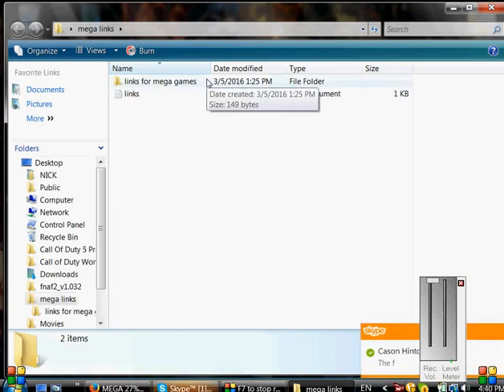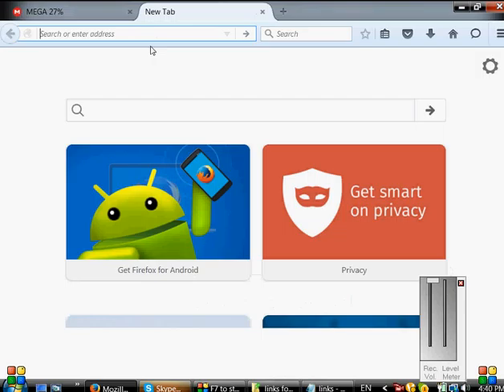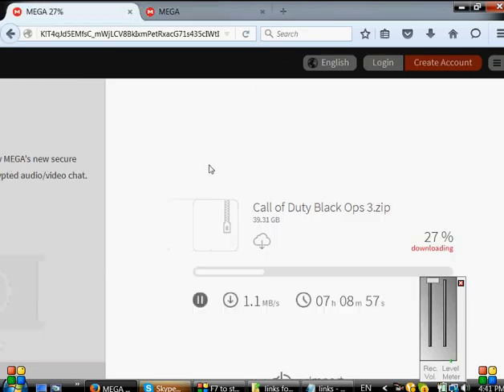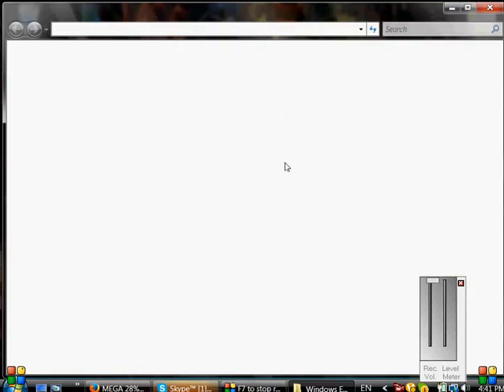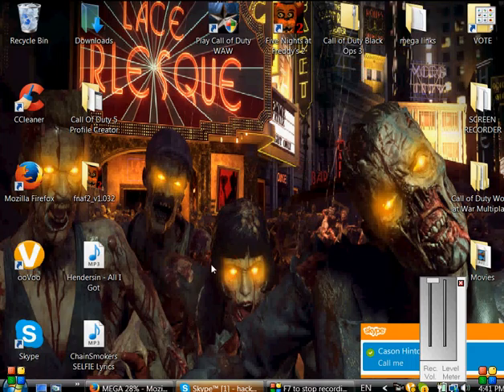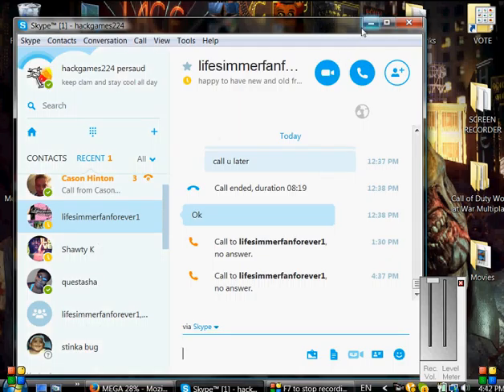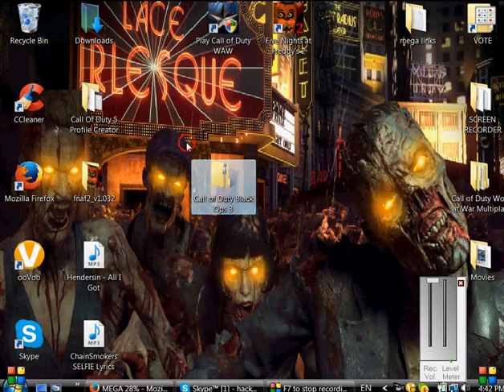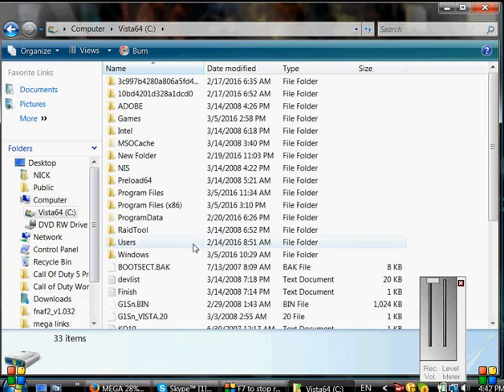how to get call of duty black ops 3 for free on pc no torrent still works 2016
u may how to copy and paste the link this well work on windows vista and windows 7 and 8 and 10 please like and comment and im sorry for the lag